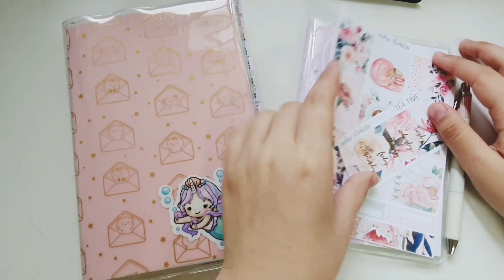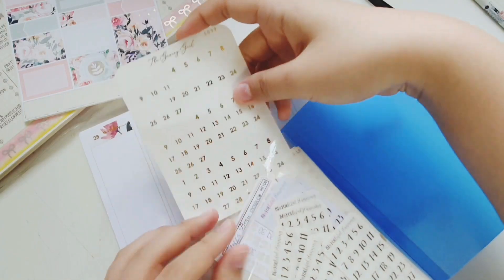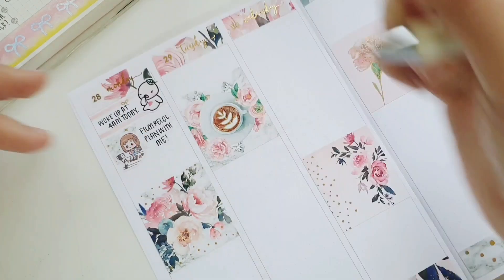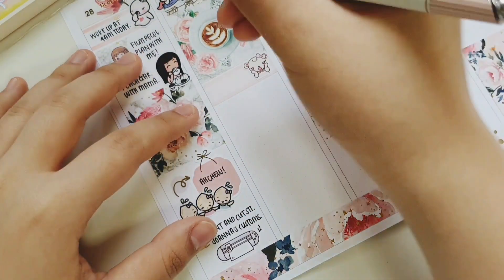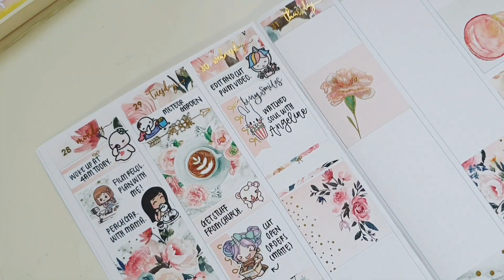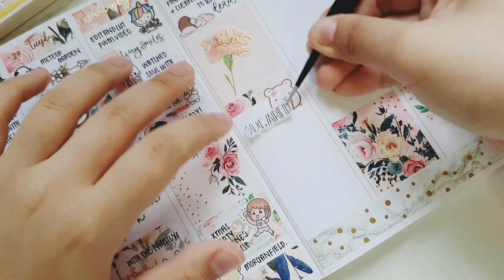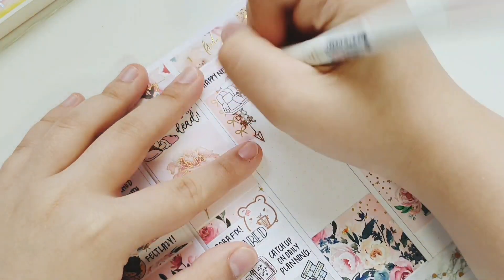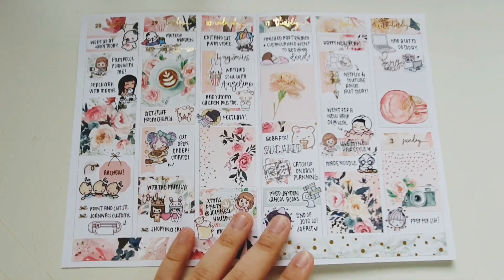B6 NEW YEAR PLAN WITH ME (ft. sadiesstickers)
first ever spread in my B6 inserts from wontoninamillion and im loving it already 🤭 hows it? love the florals? me too!!

🍀PLANNERS I USE IN 2021
2021 Recollections Planner
Printpression weeks
Replica hobo cousin
LV MM agenda (setting up)

🍀 SHOPS USED CAN BE FOUND TAGGED ON INSTAGRAM POST 🍀

Do show your support and leave your opinions and comments 💕